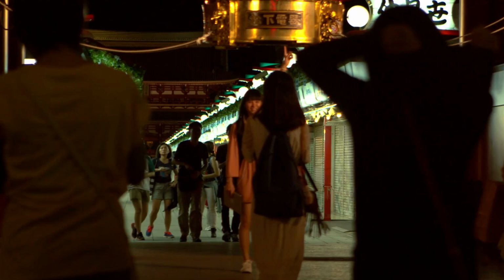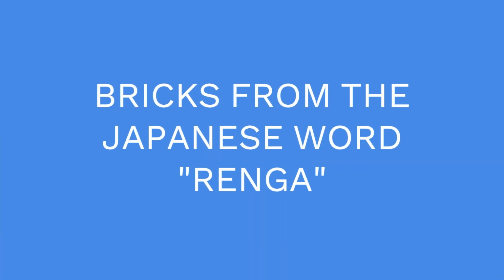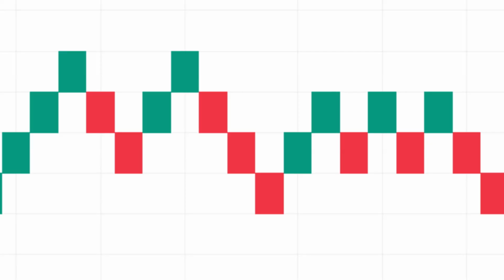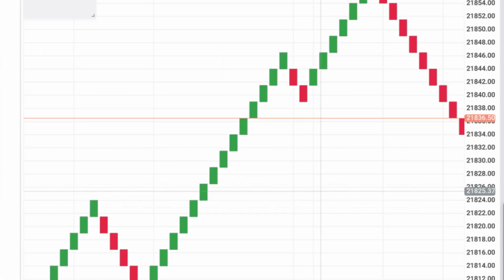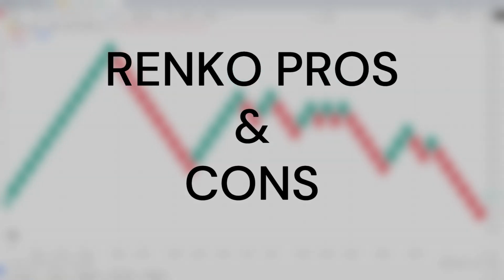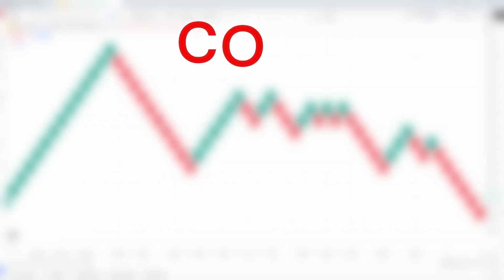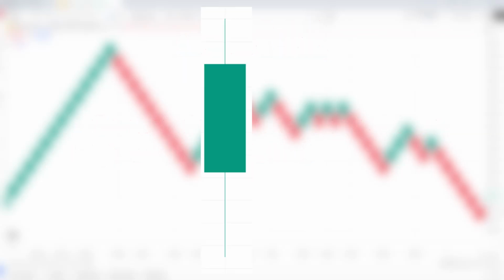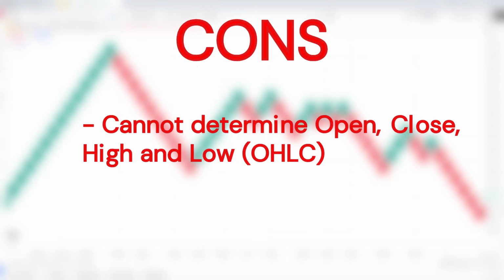How to Trade Renko Charts on Tradingview Module 1 - Intro To Renko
For One On One Mentorship and Guidance to Renko Charts and Trading with TJ

***TAKEPROFIT PROMO ***
+ NO ACTIVATION FEES
GET UP TO 5 FUNDED ACCOUNTS!

Renko Charts Strategy
Learn how to trade
Candlestick to Renko
Trading Journey
Truth about trading
Trading Couple
Nasdaq Futures
Apex Trader
Takeprofit Trader
Become a Sustainable Trader
Become a consistent trader
Learn Trading